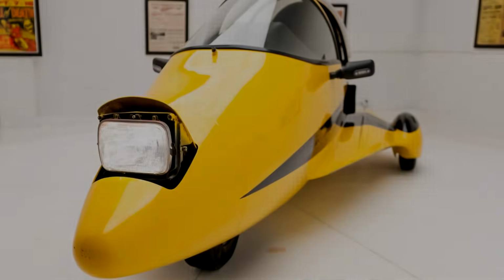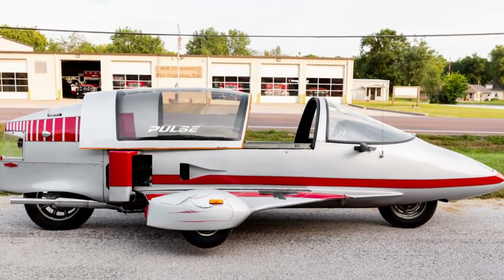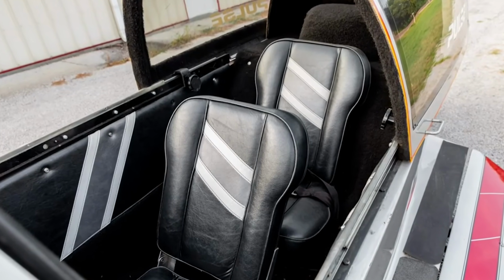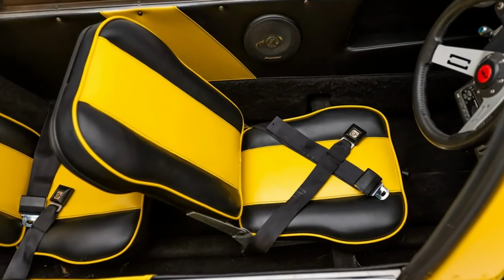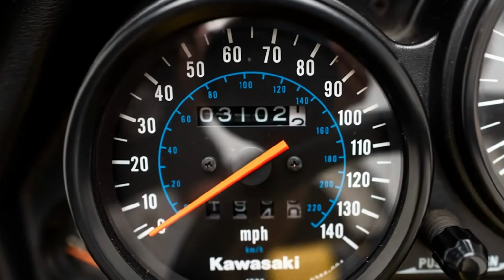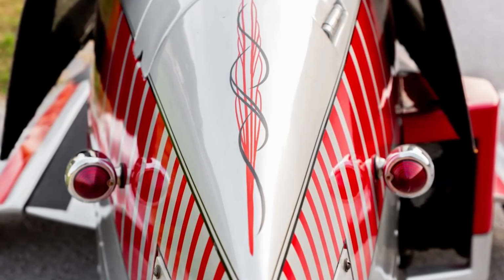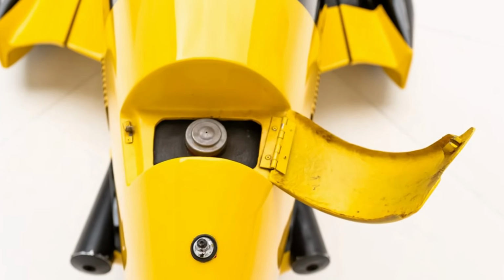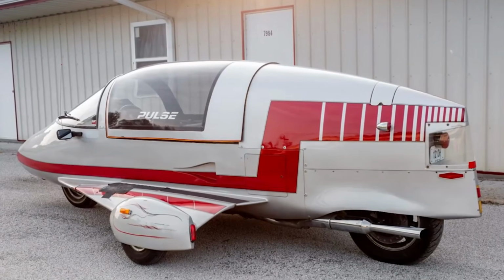1985 Pulse Autocycle 🤯 The Craziest Bike Car Ever Built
What happens when someone combines a motorcycle with a fighter jet and calls it a car? Meet the legendary 1985 Pulse Autocycle—one of the most outrageous vehicles ever built! With its aircraft-inspired design, tandem seating, and a top speed of around 130 mph, this futuristic machine looked like it came straight from a sci-fi movie. In today's video, we'll uncover the fascinating story behind the Pulse Autocycle, explore its unique engineering, and reveal why collectors are paying serious attention to this rare 1980s icon. Buckle up—this is one incredible ride you won't forget!

1985 Pulse Autocycle ✈️: America’s Street-Legal Fighter Jet was a real vehicle you could buy—built in Michigan, shaped like a missile, and powered by a Honda Gold Wing engine pushing 130 mph while sipping fuel at 100 MPG (yes, really!). Crafted by ex-aircraft designer Jim Bede, this Plexiglass torpedo blurred the line between car and motorcycle, becoming one of the strangest creations of the 1980s.

In this episode of Timmy Tiny Wheels, we climb inside this 16-foot fiberglass jet-pod to uncover how a handful of dreamers turned Cold War aerodynamics into garage-built glory. From its 85 HP flat-four to its wild outrigger wheels and pop-up headlights, every inch of the Pulse screams “Top Gun on tires.”

PulseAutocycle BikeCar Autocycle ClassicVehicles RareCars VintageMotorcycle ConceptCar RetroVehicles AutomotiveHistory #